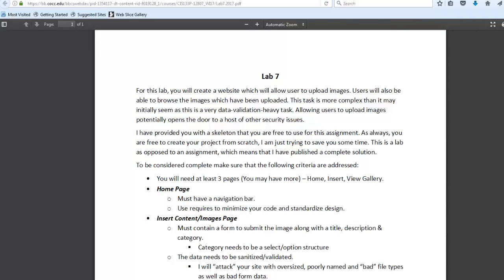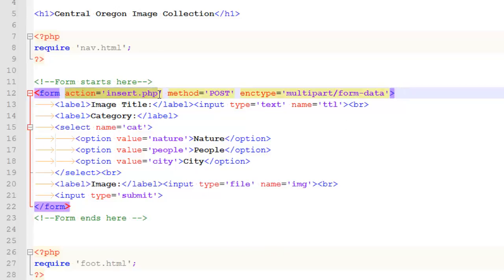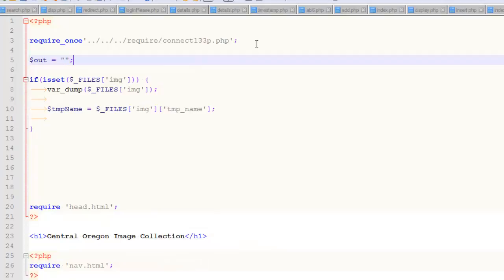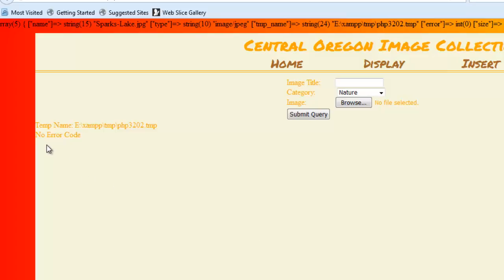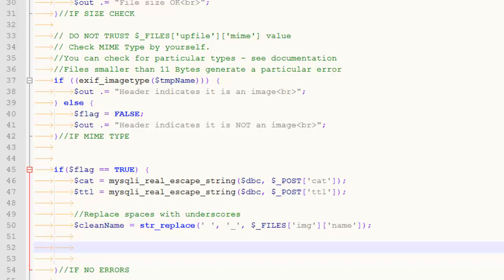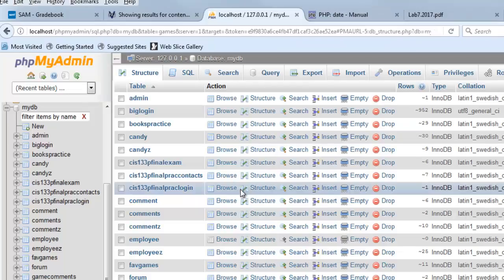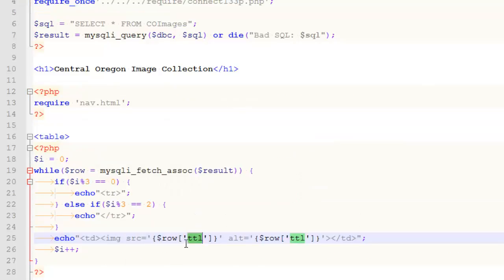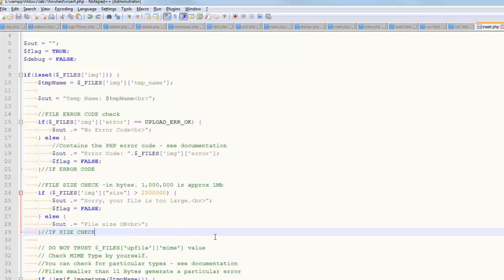Upload and Display Files in PHP - Lab 7 Solution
In this video I will illustrate the process of uploading a file with PHP. Most of the video is related to validation which is a large part of the process. It is important to note that you probably should not let users upload files to your site without some sort of login or administrative action. This video is suitable for anyone looking to create a file upload script.